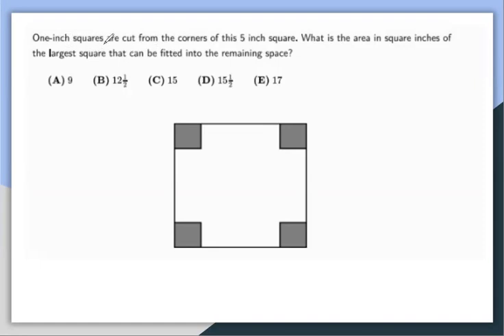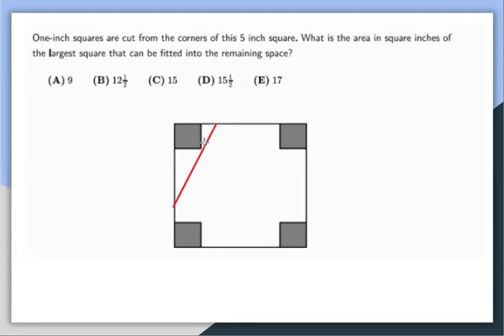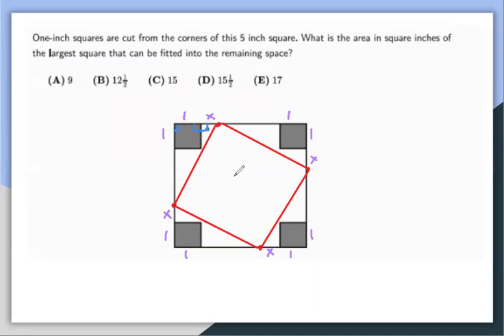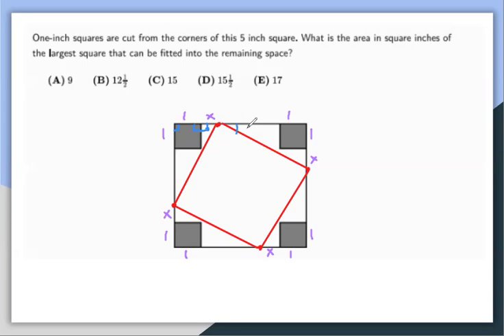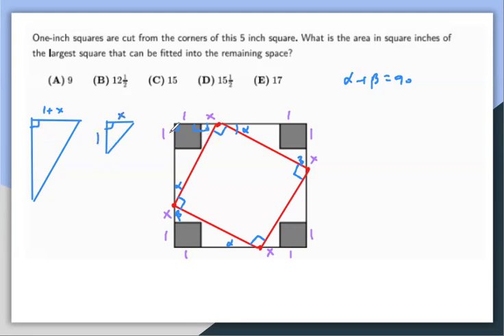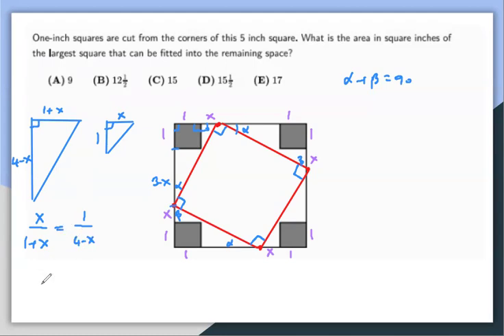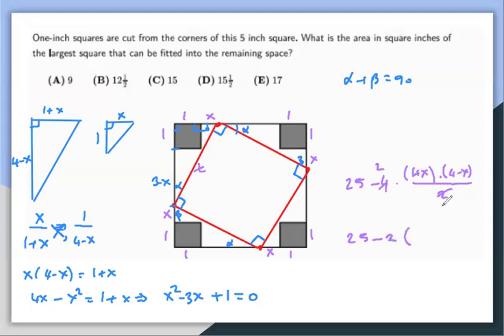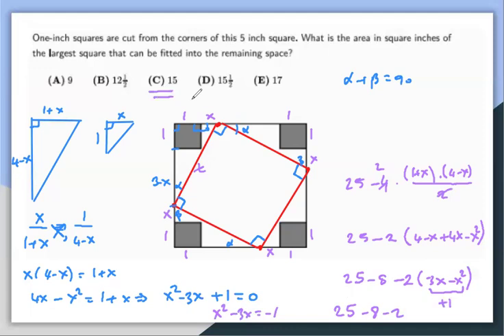AMC 8 Prep Challenge : Mastering Similar Triangles - Problem 25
In this video, we dive into a challenging AMC 8 problem involving similar triangles, selected from Problem 25 of a past AMC 8 test. I’ll walk you through key concepts in geometry and strategies to solve similar triangles problems quickly and accurately. This problem is a great example of the types of questions you might see on the 2025 AMC 8, so be sure to watch until the end for tips on tackling similar triangles with confidence!